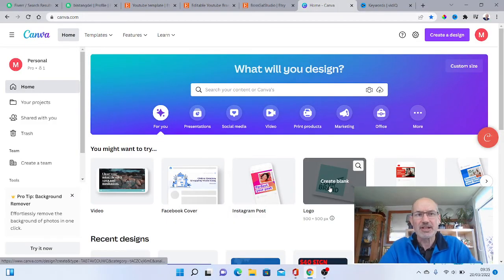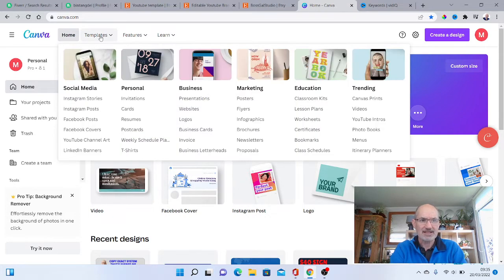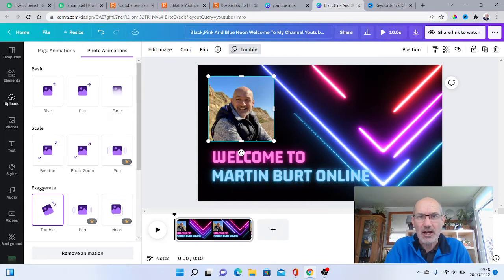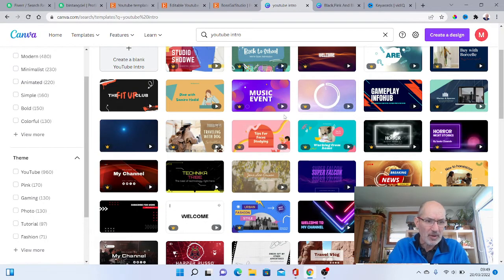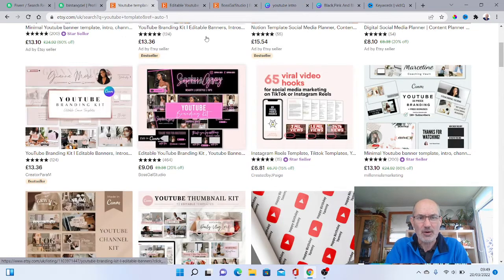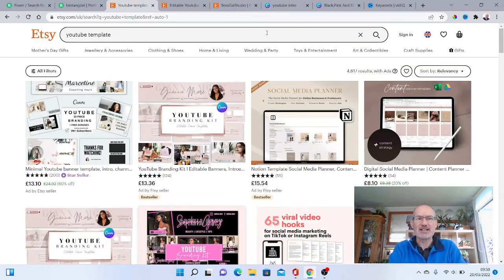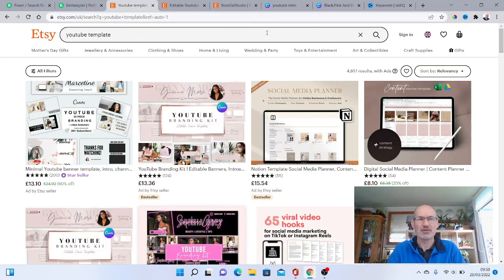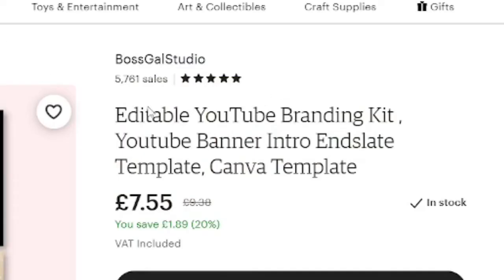How to Make Money with Canva Templates - Zero Skills and Zero Investment - Worldwide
Discover how to make money with Canva Templates. You can start today with zero skills, zero investment, and available Worldwide.

Best Resources